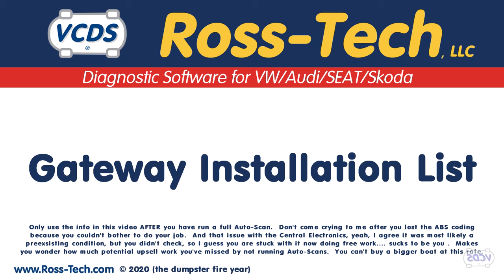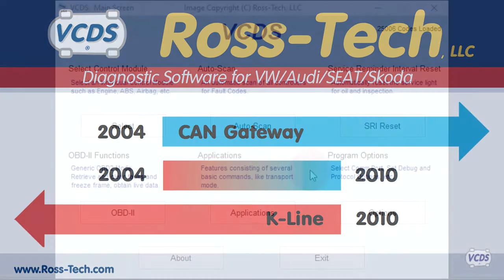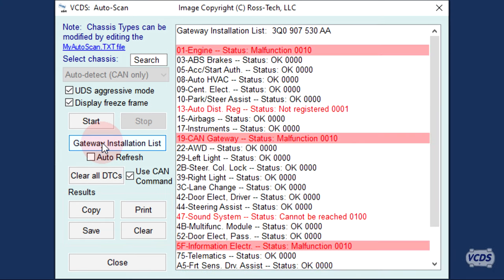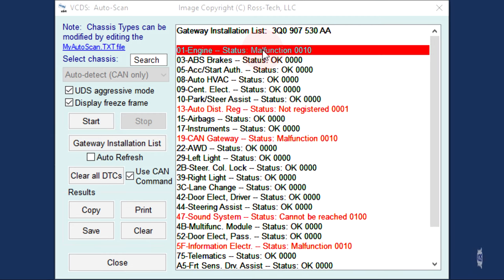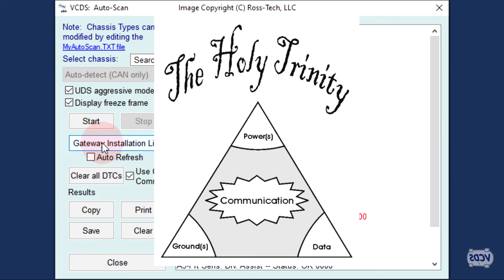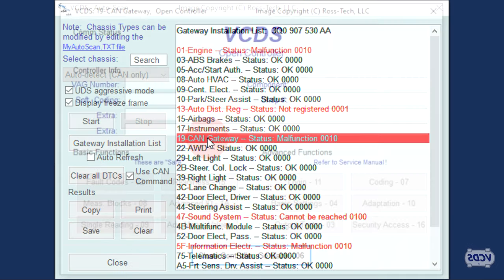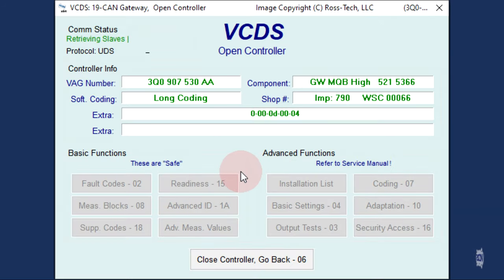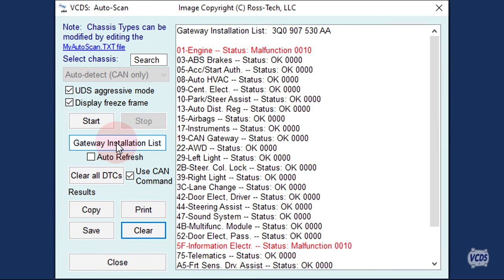VCDS - Gateway Installation List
ALWAYS RUN AUTO-SCAN FIRST! This short video covers the function of Gateway Installation list in VCDS.